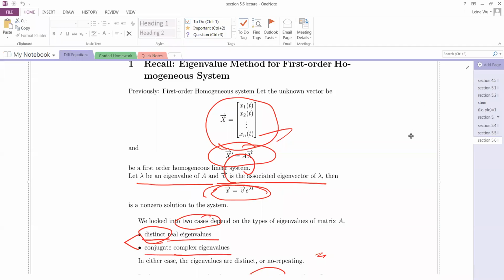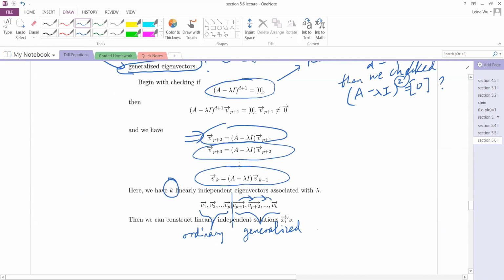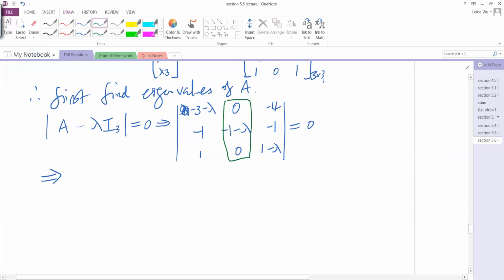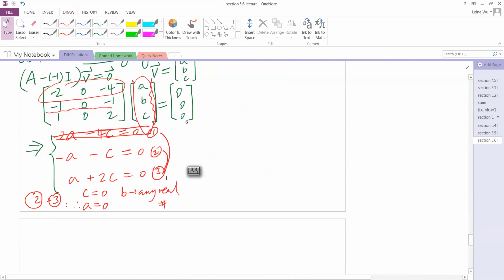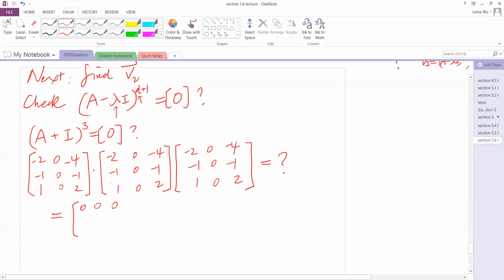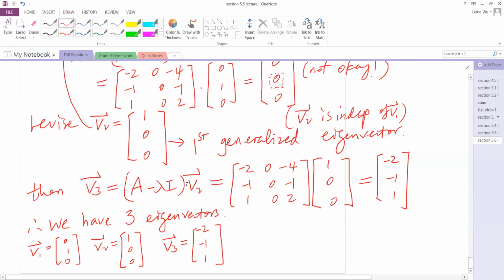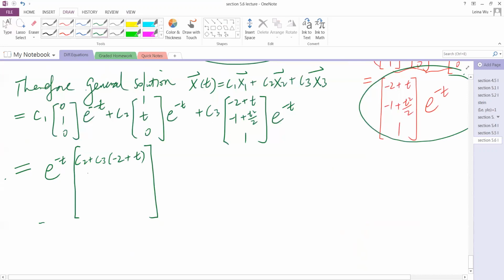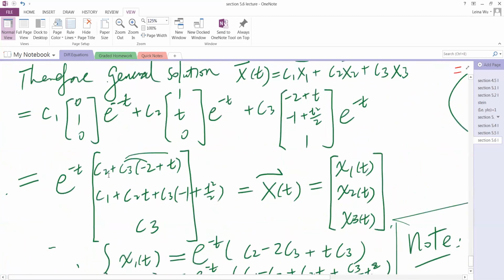Multiple eigenvalue solutions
Eigenvalue method for eigenvalues with multiplicity when solving the first order linear system